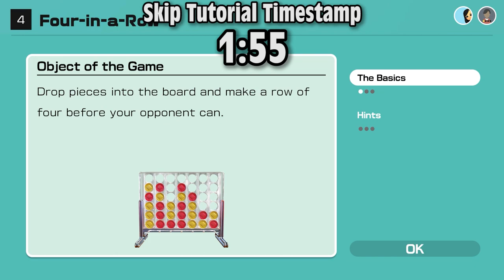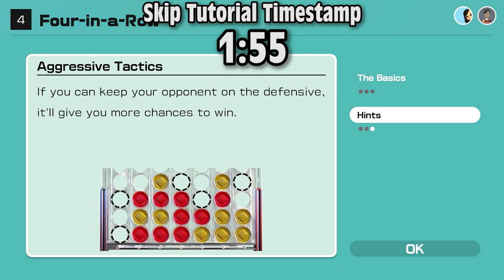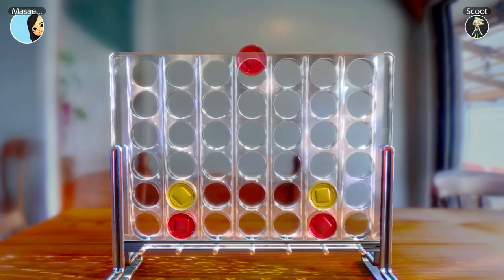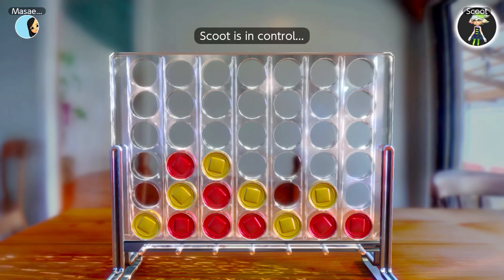Clubhouse Games: 51 Worldwide Classics | Four-In-A-Row feat. ThunderScott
Today we play Connect Four with ThunderScott!

Game description:
Clubhouse Games: 51 Worldwide Classics, known as 51 Worldwide Games in Europe and Australia, is a party video game developed by NDcube and published by Nintendo for the Nintendo Switch. This game is a successor to Clubhouse Games (2005) for the Nintendo DS and is a compilation of board, card, tabletop, and toy sports games from around the world. It was released worldwide on June 5, 2020, and more than 3.14 million copies have been sold worldwide by April 2021.